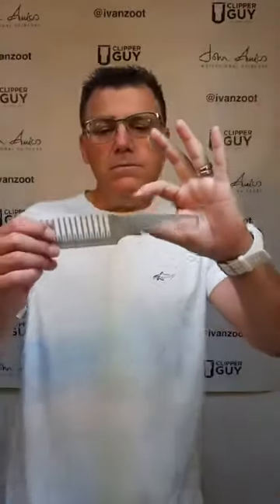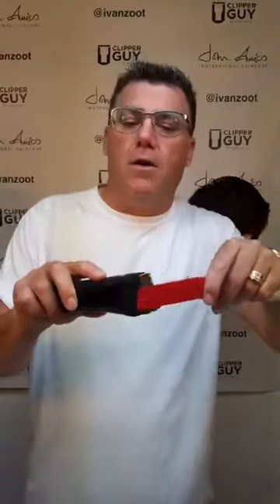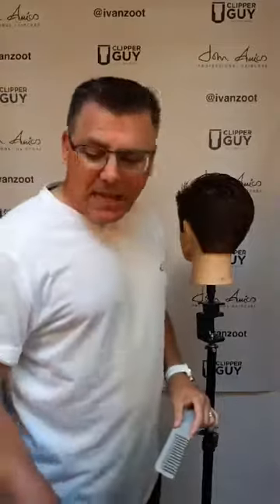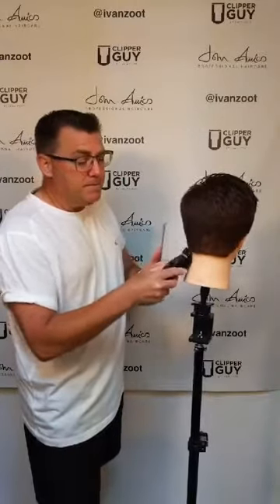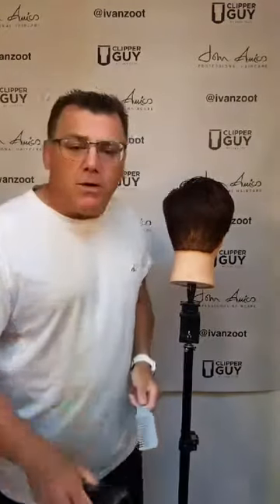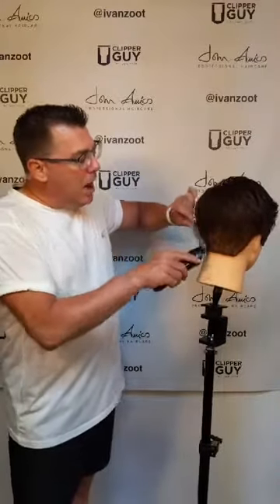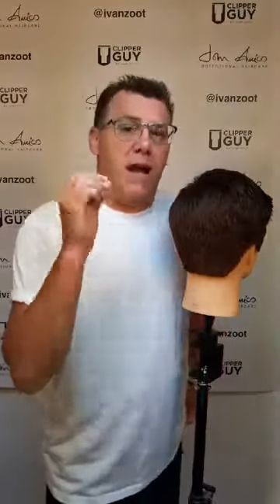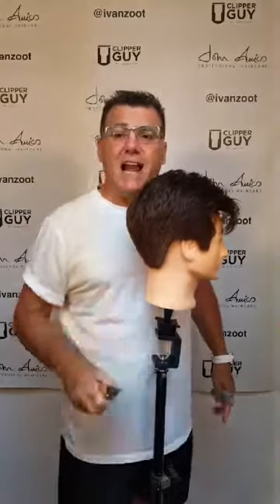Clipper over comb clipper haircutting and 3 option system for cowlicks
ivan shares info on clipper-over-comb haircutting. Ivan shares a system for cutting cowlicks.